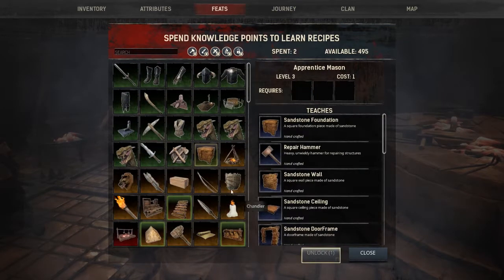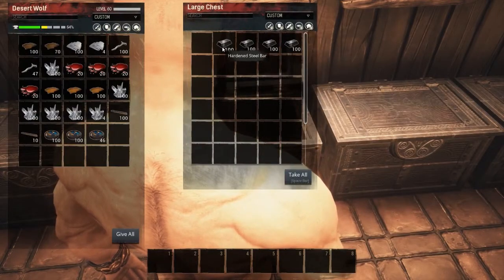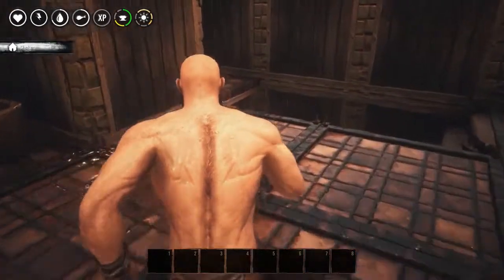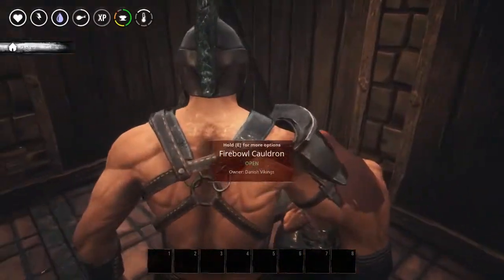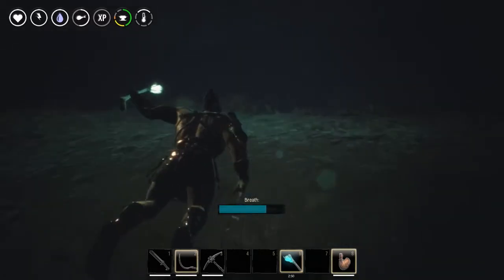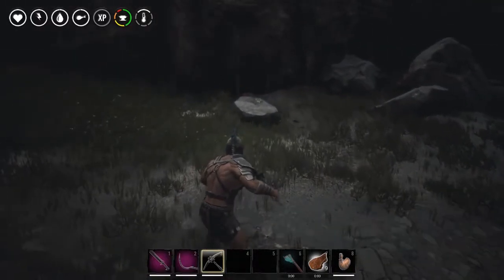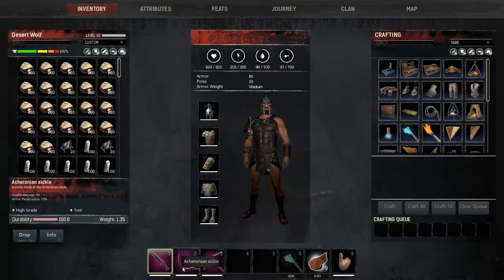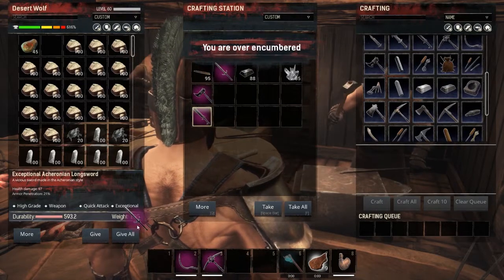Conan Exiles Frozen North New Armour and Weapons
We are taking a look at some of the new stuff from update 32.
We are taking a look at Armour and Weapon mods.
this is a new way to improve your equipment in the game.

Higlanddguard
uhr111
Gaming Mike

You Wolf´s are the backbone of the Pack